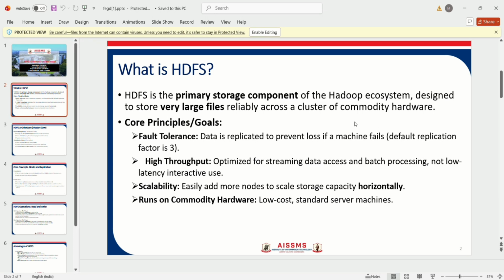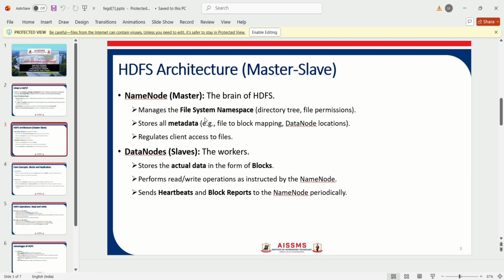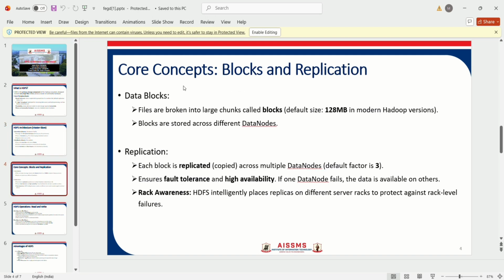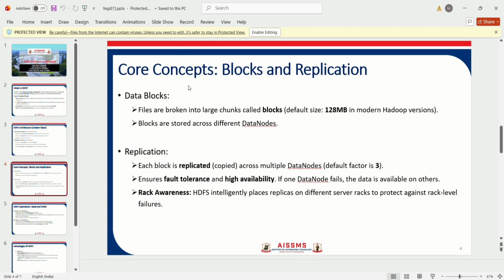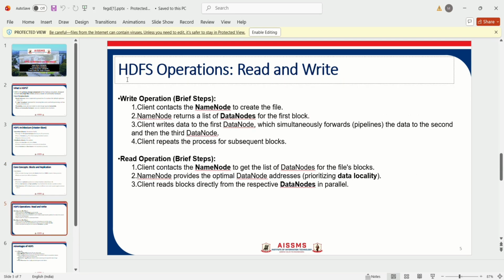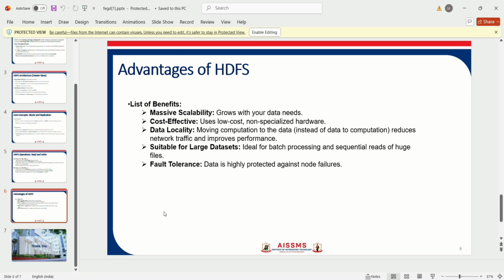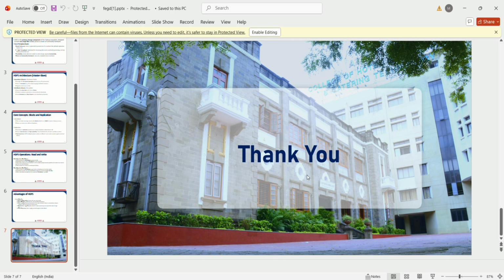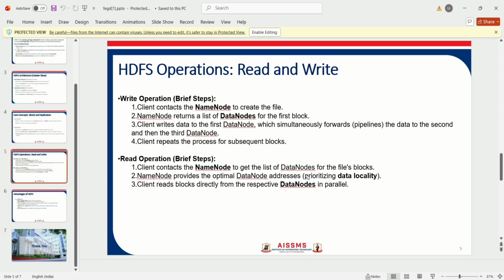HDFS architecture by aqdas mirza, yashraj misal, prajwal naukarkar | distributes computing system